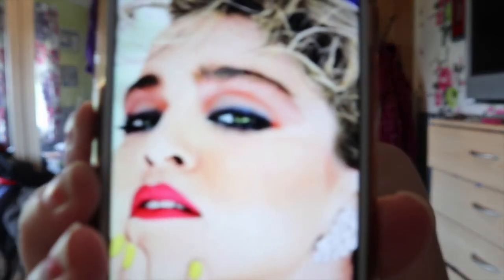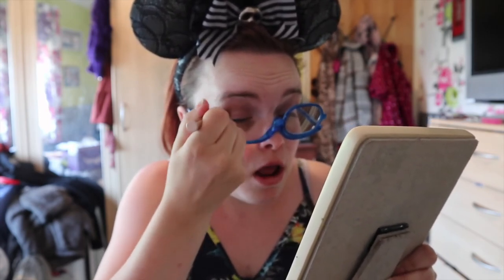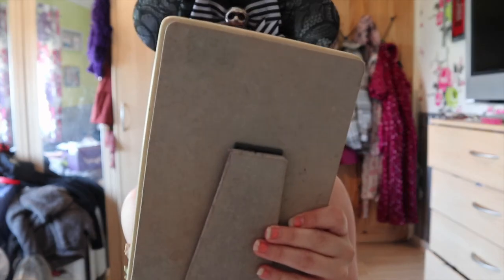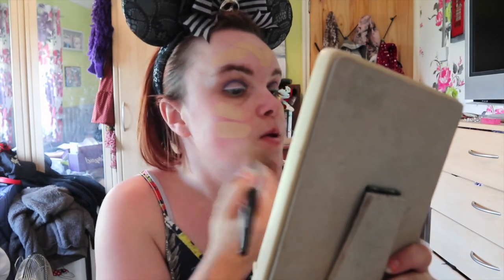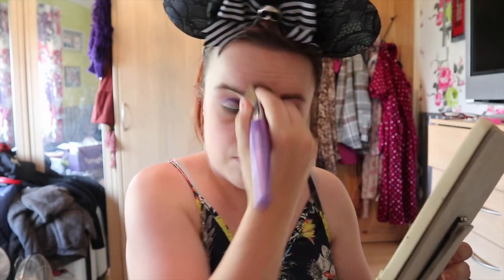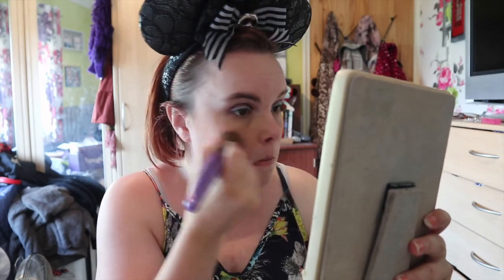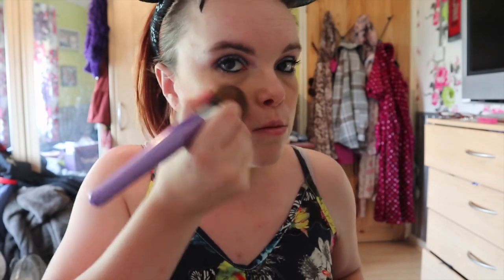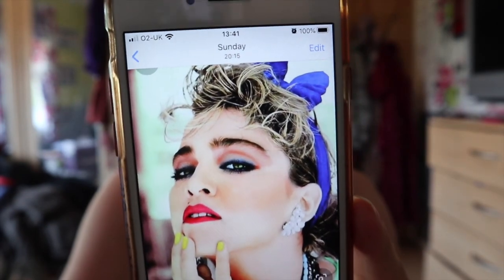Transformation Tuesday 80s Madonna